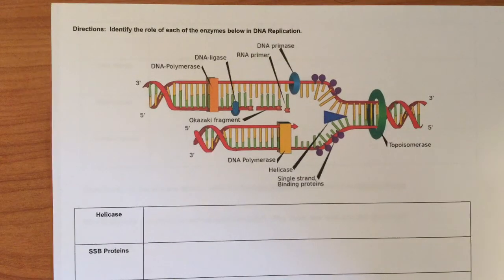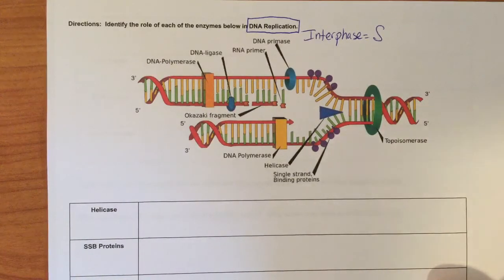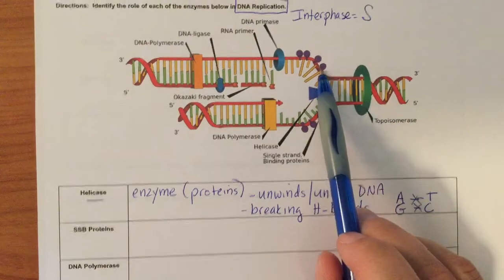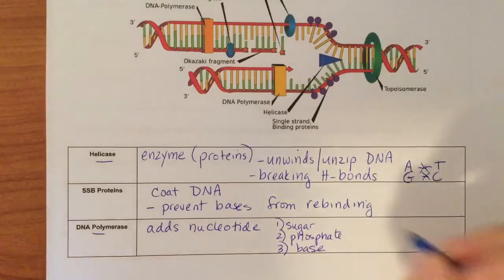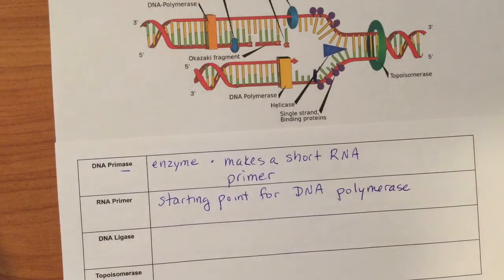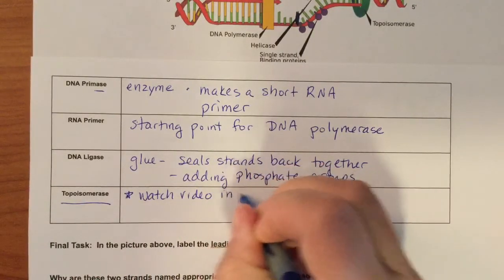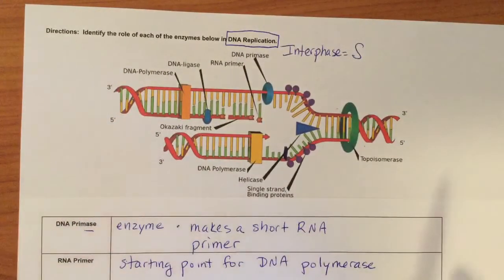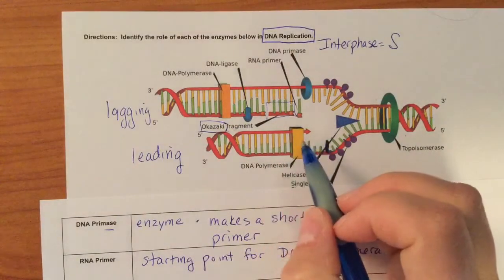DNA Replication Review